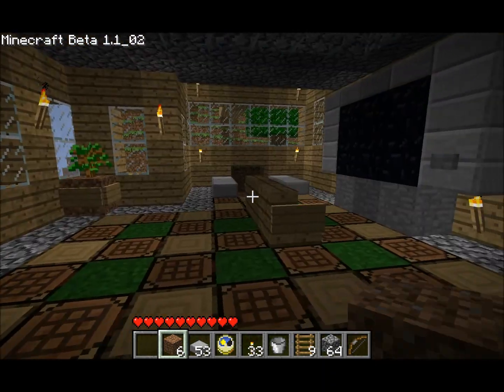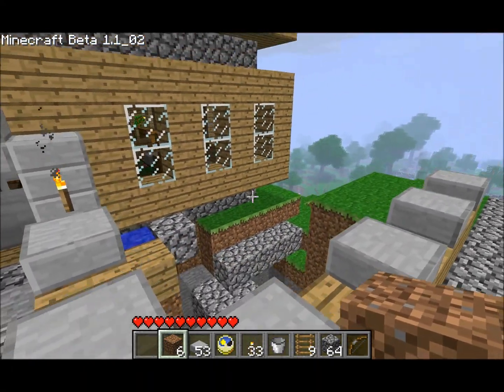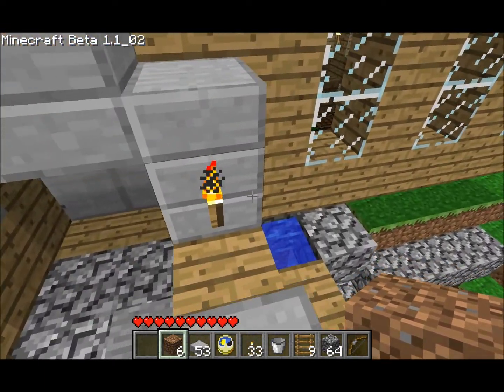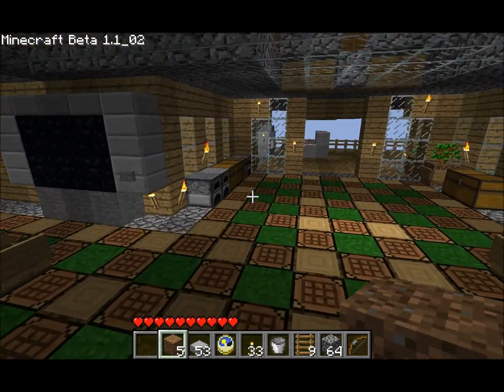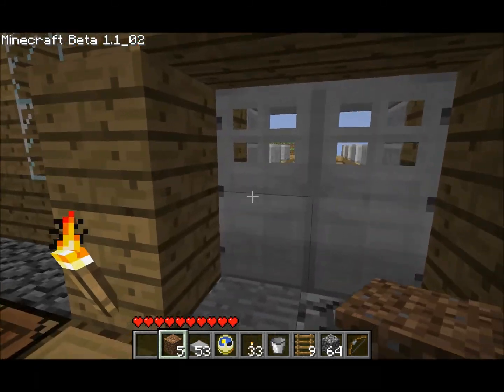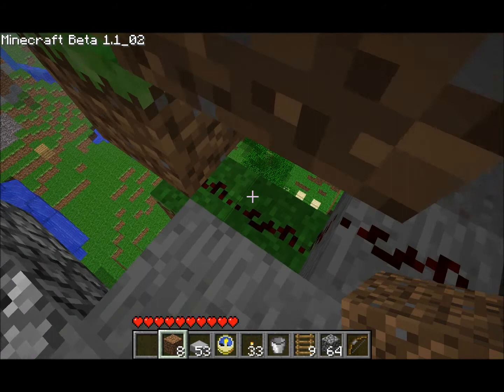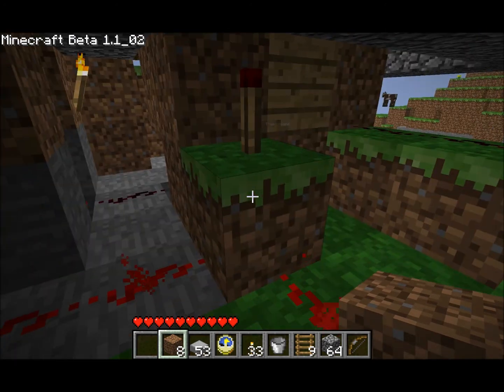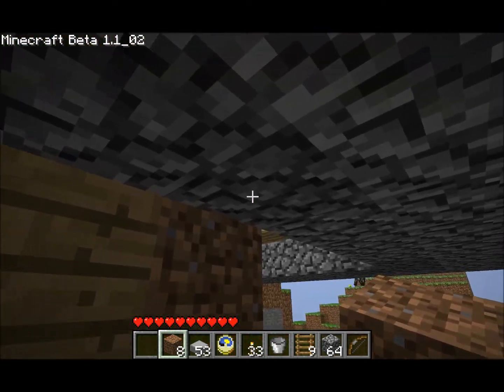Minecraft Locking Mechanisms using Pressure Plates